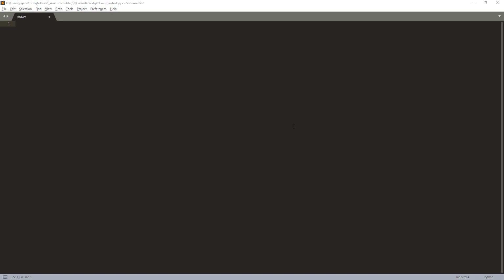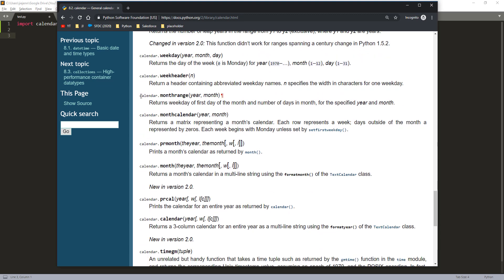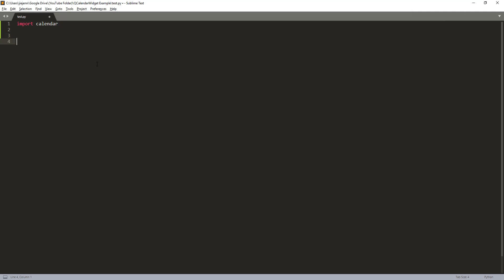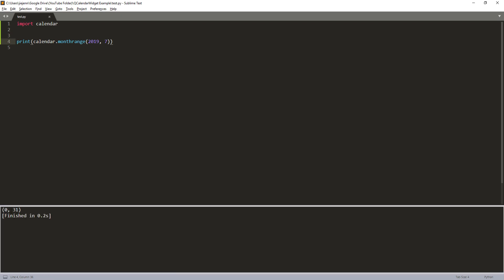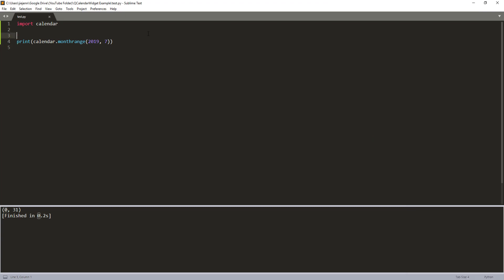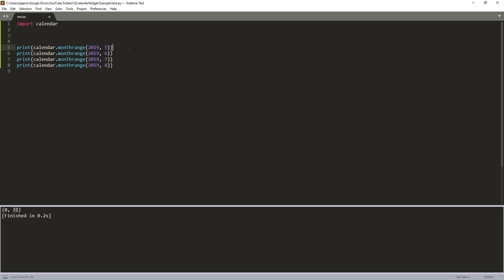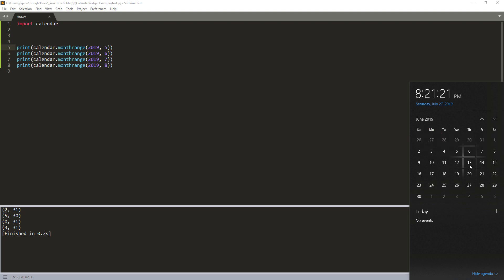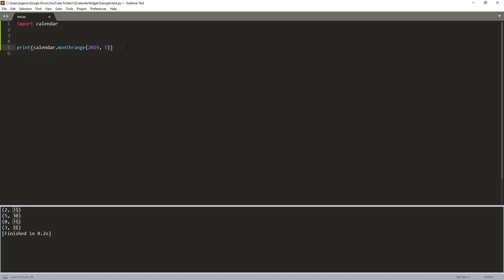Python Tutorial | Find the first weekday and last day of a month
The calendar module offers different functions and tools when working with dates. One of the most useful functions of the calendar module is the monthrange function - returns weekday of first day and number of days in a given month.

In this tutorial we will learn how to use the calendar.monthrange function to figure out the first weekday and last day of a month in Python.